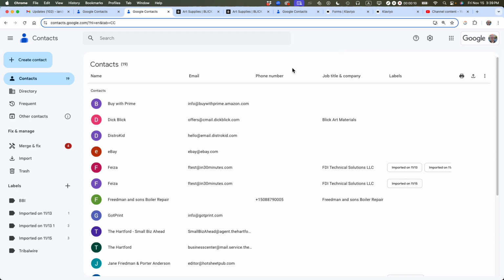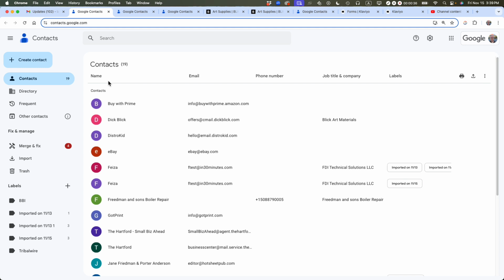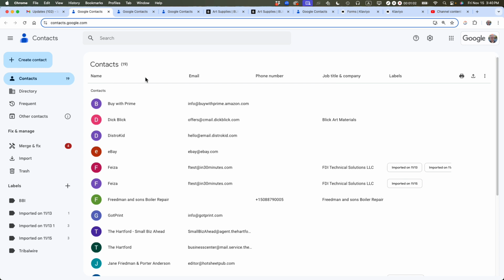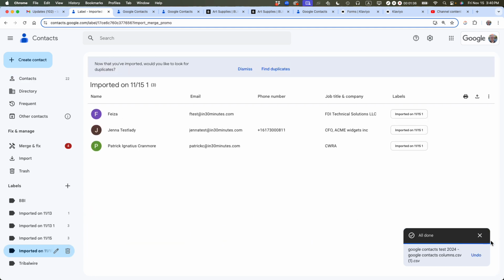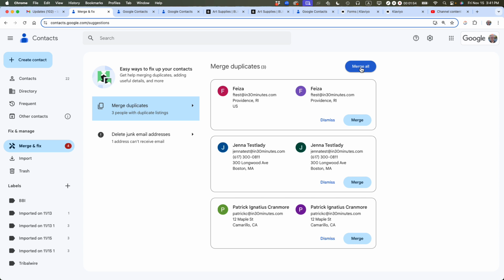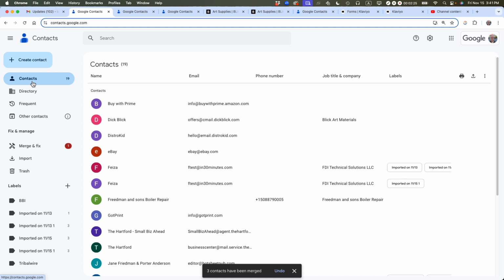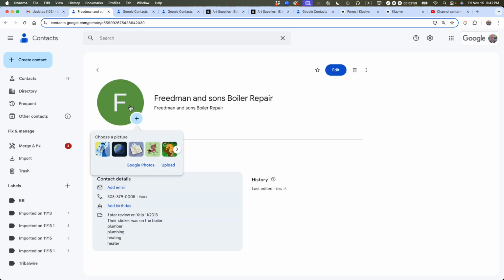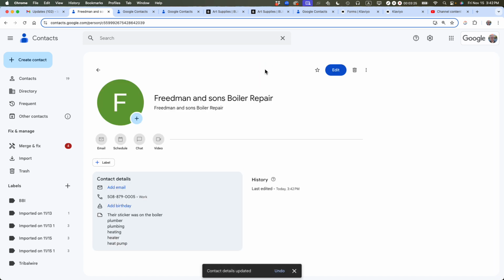3 top tips for Google Contacts from the author of Google Drive & Docs In 30 Minutes (2025)